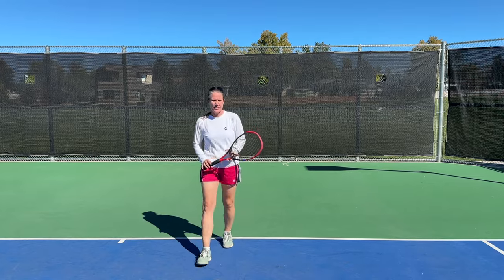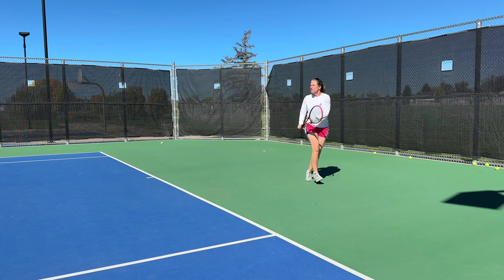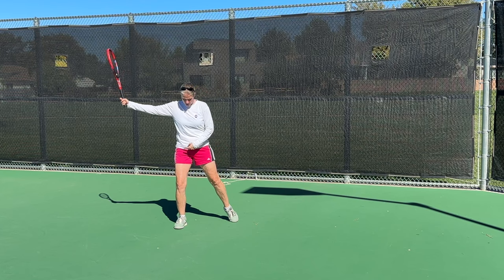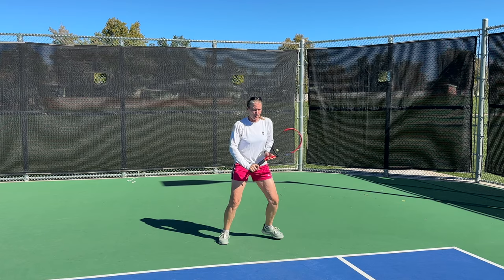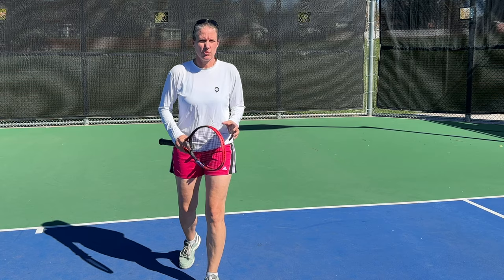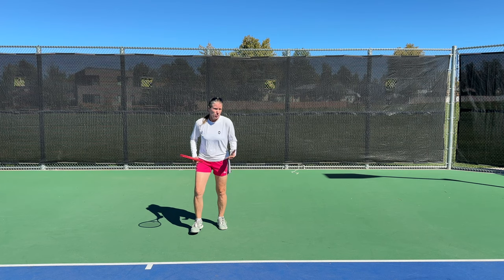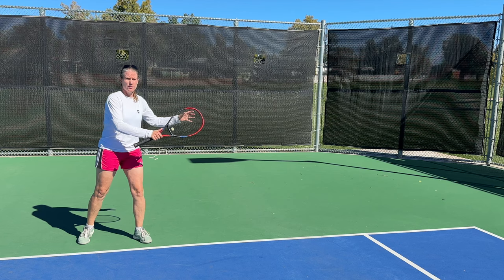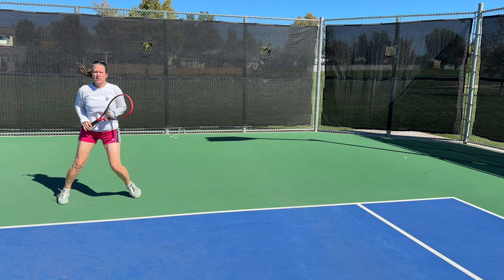Improve Your Tennis Backhand With The Open Stance - Tennis Coaching Guide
Are you ready to improve your tennis backhand? With the Open Stance Tennis Coaching Guide, you'll learn exactly what you need to do in order to get your backhand in top form. Our easy-to-follow instructions will help improve your game and ensure that no opponents can compete with your impressive backhand! Learn from the pros and become a master of tennis - perfect your backhand today!

These are the companies I trust and work with:
SWINGVISION

Use to save $15 (through May 31)